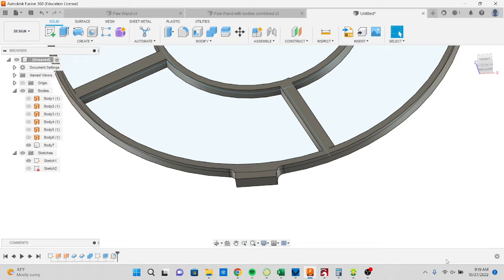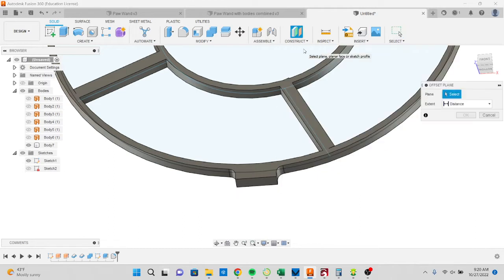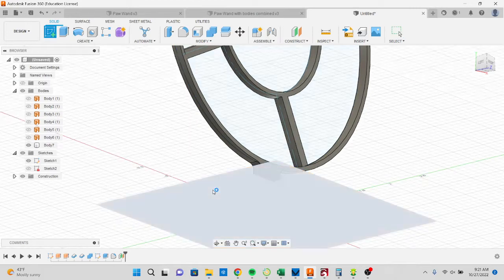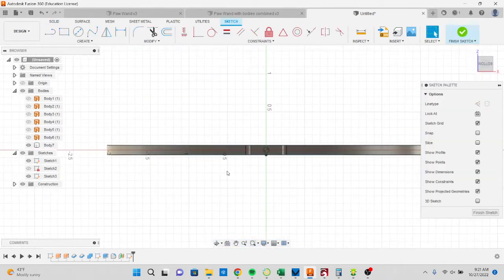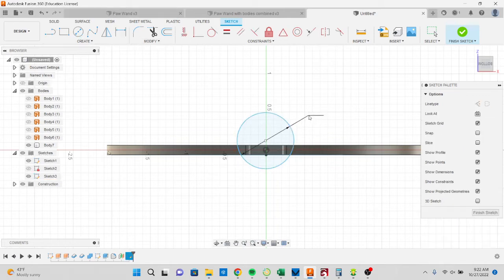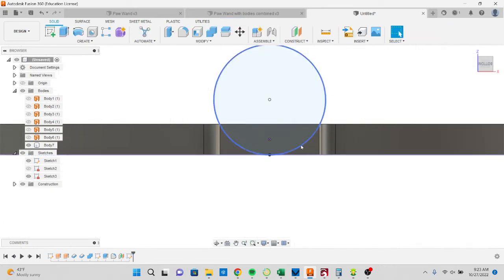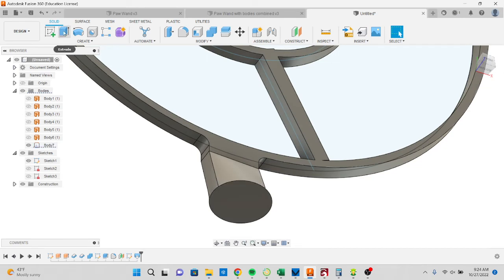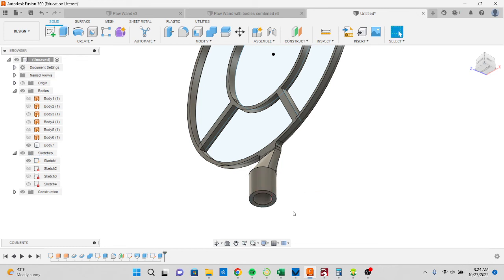BubbleWand Adding the Handle